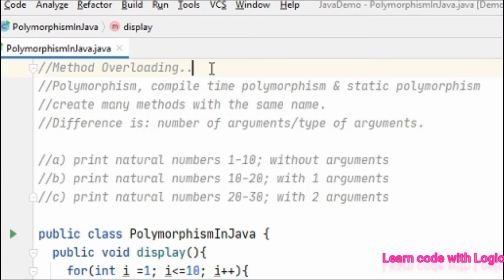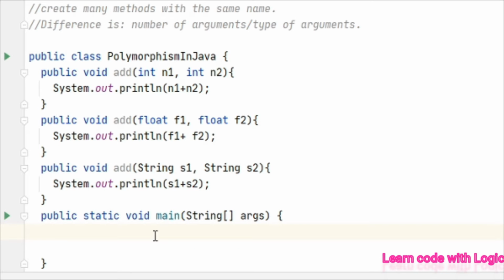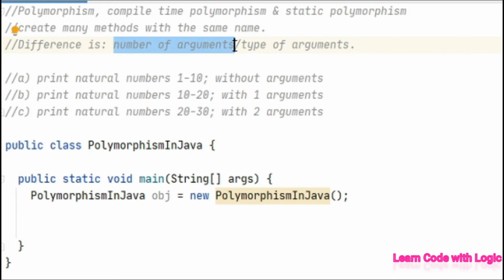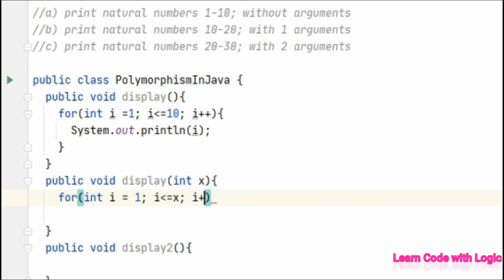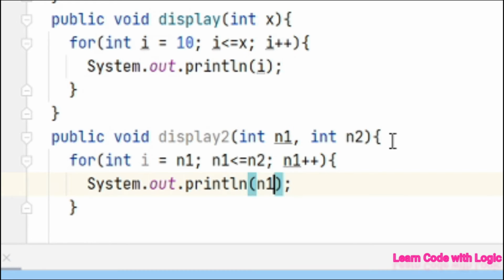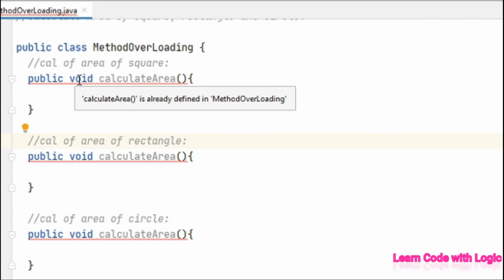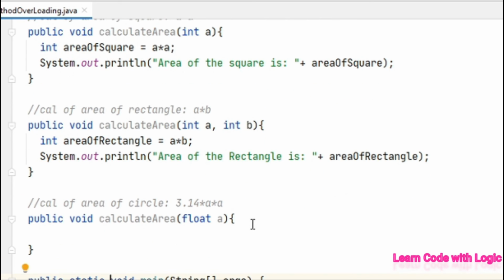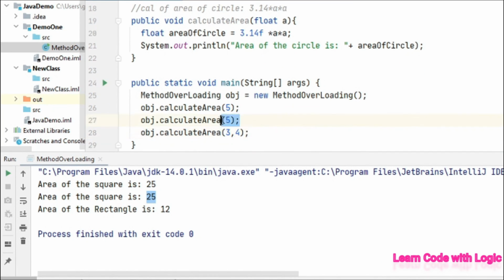Method overloading in JAVA ||Static Polymorphism - Compile Time Polymorphism JAVA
Method name is same  but the difference is number of arguments and type of arguments.

Data Types in JAVA || Default/Range and scope of each Data types || Type casting examples in JAVA
How to see min and max values of primitive data types || More examples for Type casting java.

Java Type Casting || widening and narrowing in java || Concert Char to number (ASCII value) in JAVA
In this video covers how to convert data types in Java and hands on coding expamples..

Default value of data types in java || Primitive data types: The primitive data types include boolean, char, byte, short, int, long, float and double and its range

Types of Variables in JAVA || Variables in Java|| Instance, Local and Static variables in JAVA || OOPS concepts in JAVA || Learn Java basics